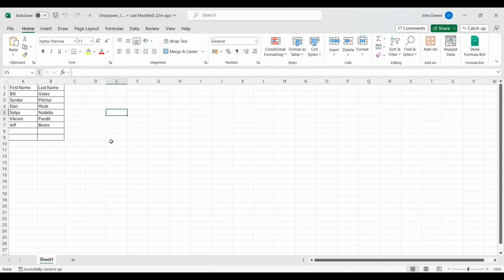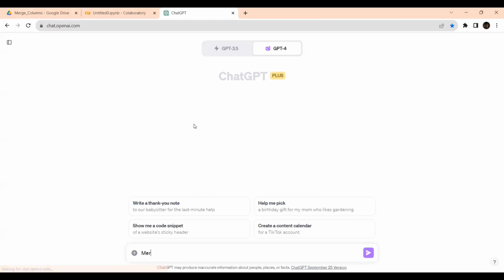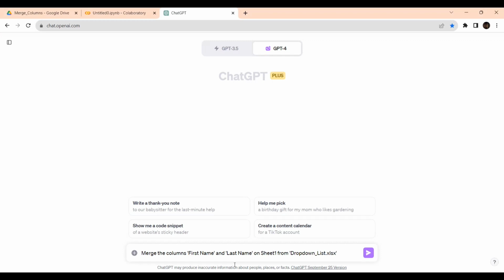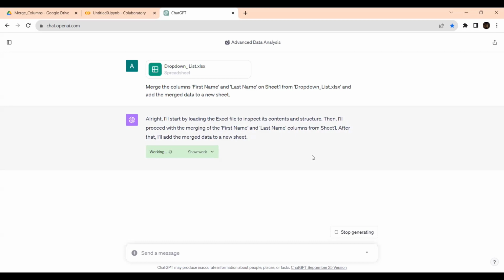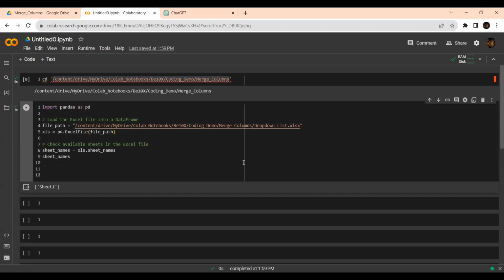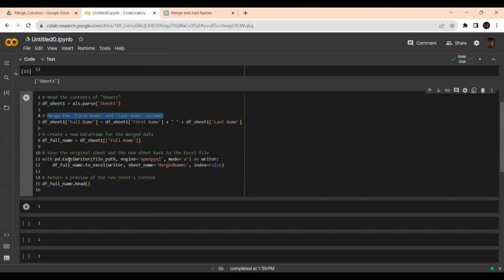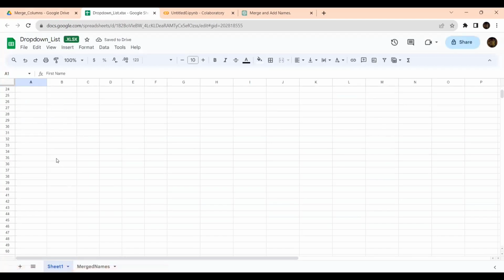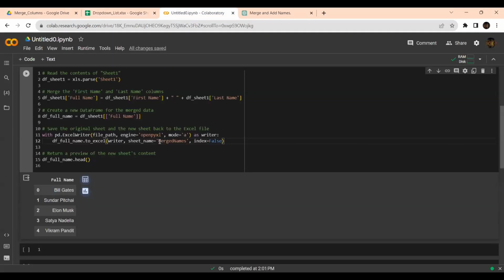How To Merge 2 Columns In Excel Using ChatGPT | Be10x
In the new video of Be10x, we have demonstrated how you can merge 2 columns in excel sheet easily with the help of ChatGPT! Merging columns in MS Excel can be a time taking task. But thanks to AI tools, we can easily merge 2 columns in Microsoft Excel with the help of Open AI's ChatGPT.

💯Want to Master AI Hacks in MS Office using AI Tools and ChatGPT? Join our workshop -

microsoft excel,
merge cells,
excel tricks,
excel tips,
combine two columns in excel,
excel tips and tricks,
merge two columns in excel,